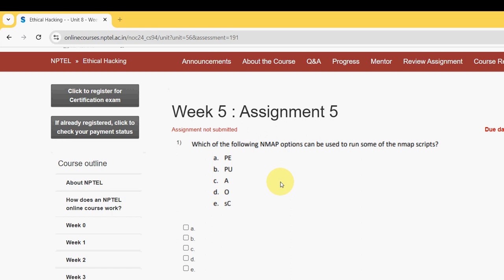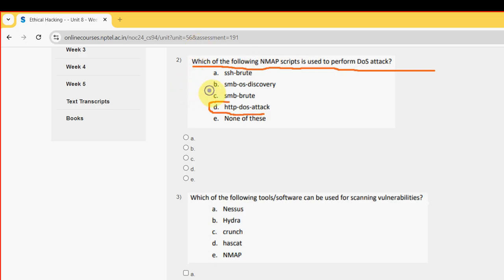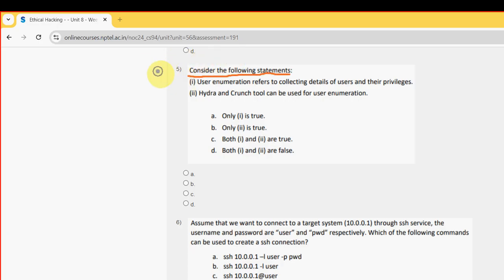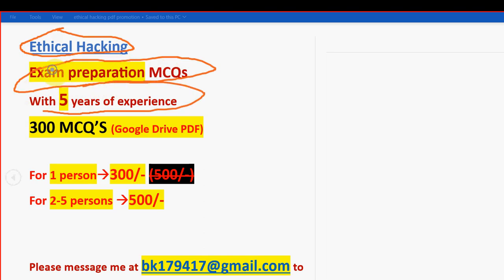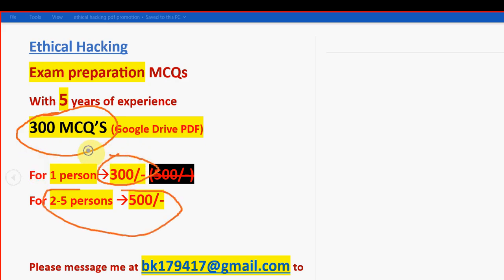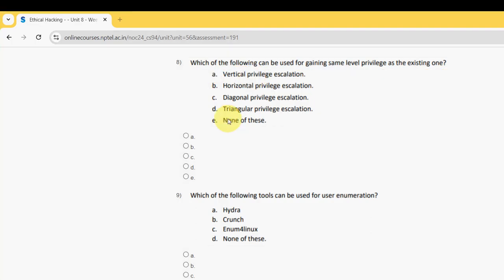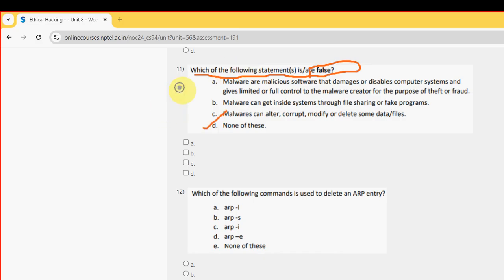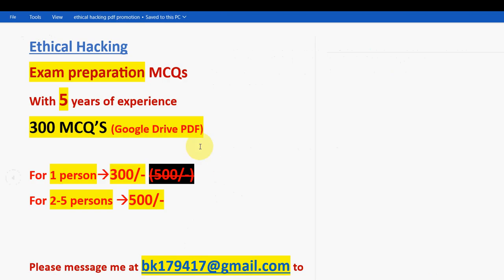Ethical Hacking || NPTEL Week-5 Assignment Answers 2024||JULY-OCT